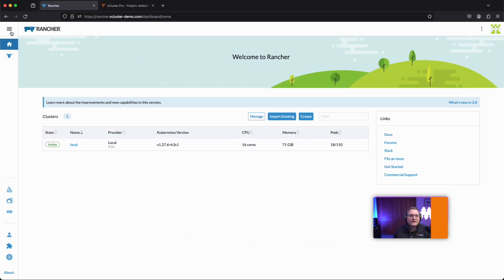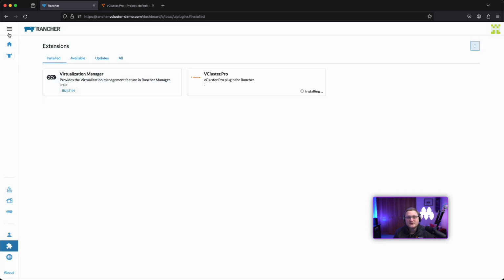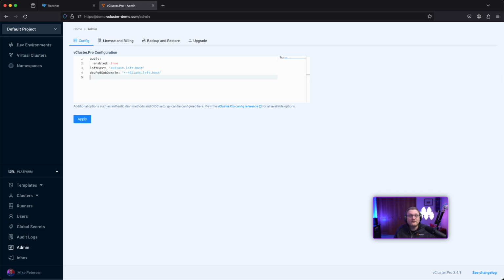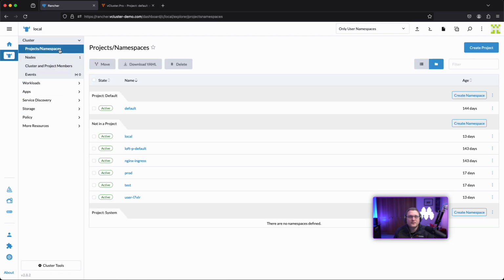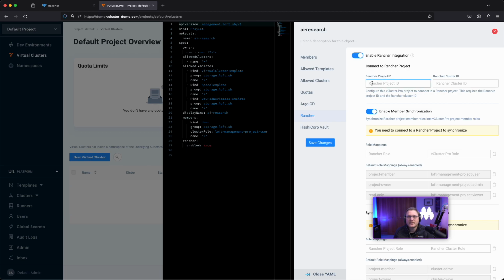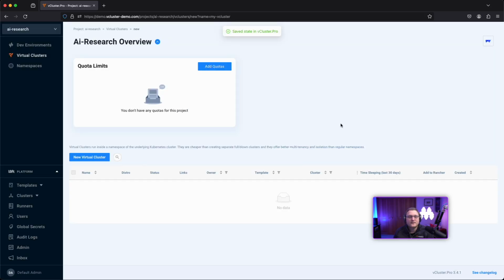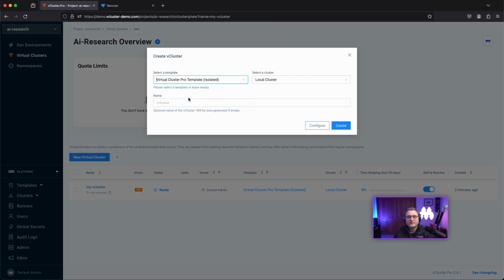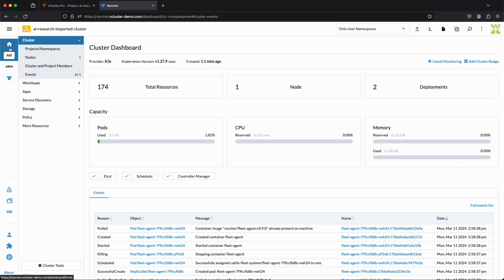vCluster.Pro Feature - Rancher Integration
In this video we walk through setting up the Rancher Integration with vCluster.Pro. We also create a new cluster and add it to Rancher, then import an existing cluster into Rancher.

► Blog: Deliver Secure Kubernetes Multi-Tenancy with New vCluster in Rancher Integration

If you are interested in trying vCluster.Pro today, head over to the vCluster site below.

► vCluster.Pro

► Rancher Integration

► Rancher API Keys